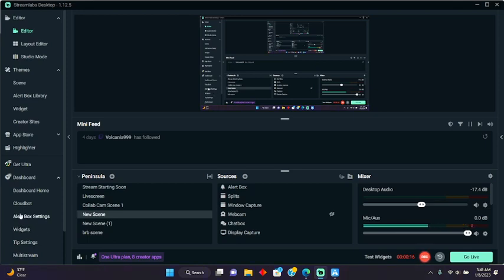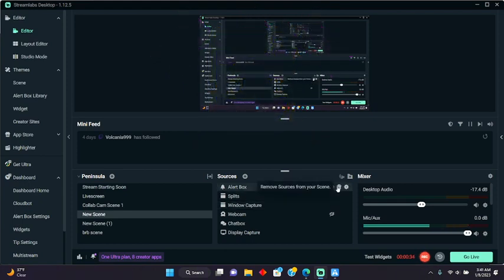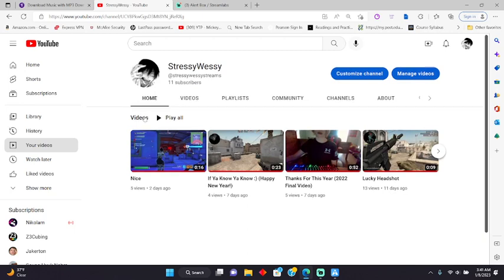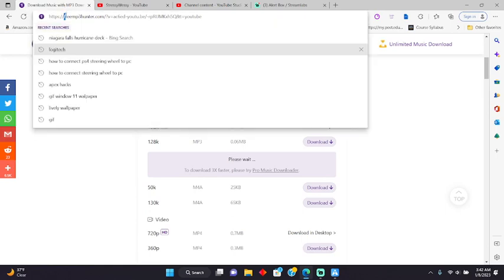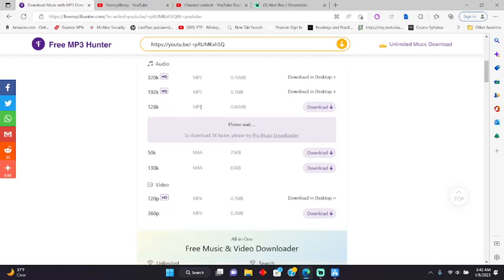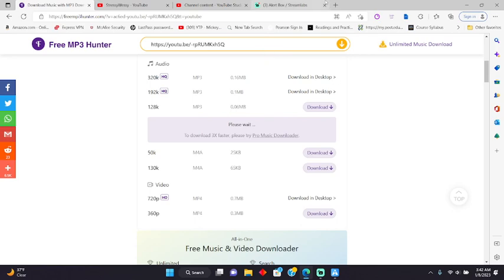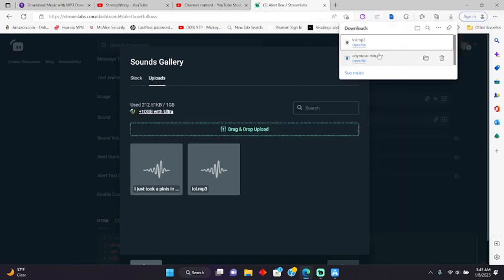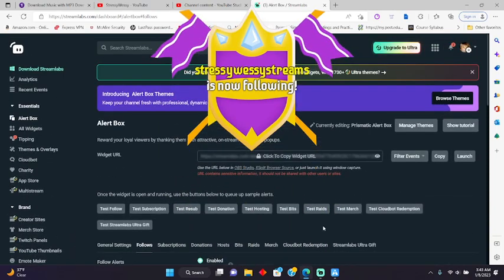How To Make a Custom Alert Sound in Streamlabs! (VERY EASY!)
This is a tutorial on how to get an Alert Box follower sound!